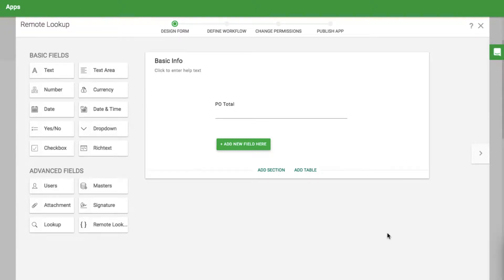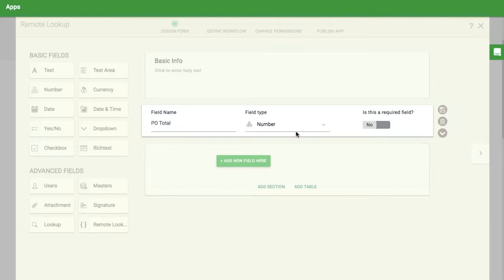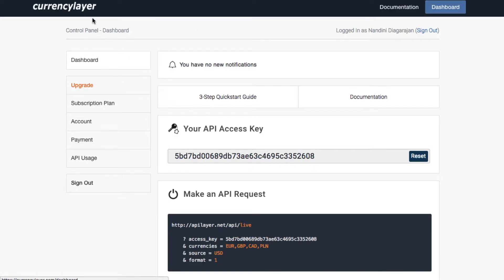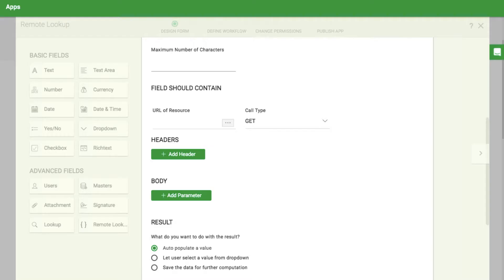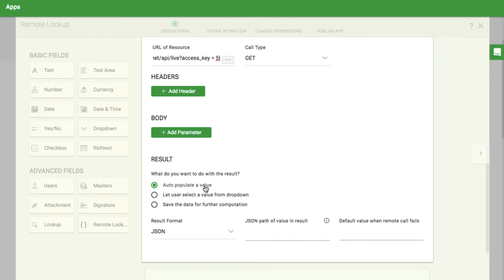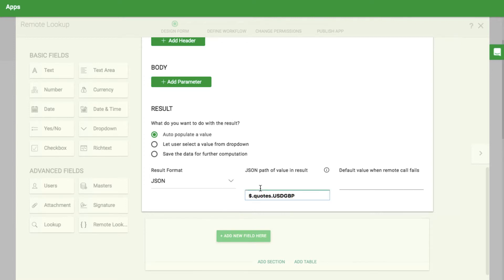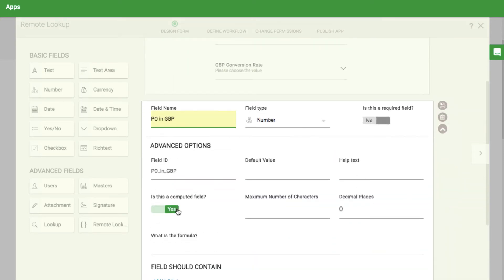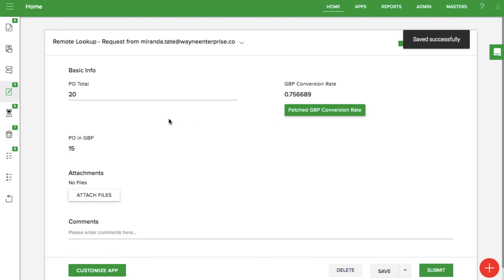Remote Lookup Field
The remote lookup field is a great way to get data from external systems into your form.